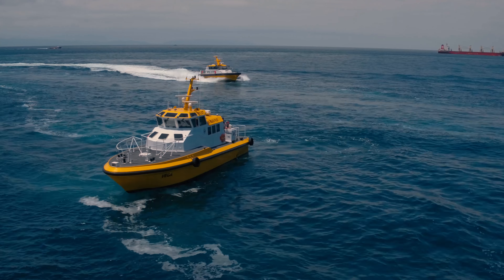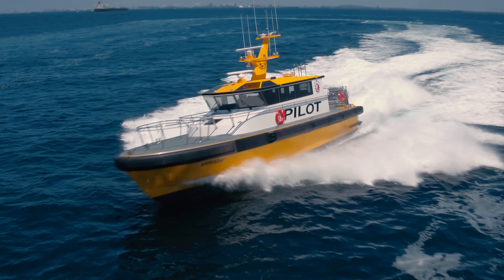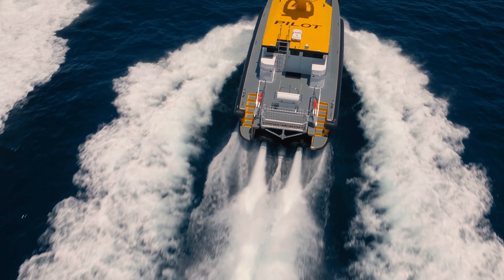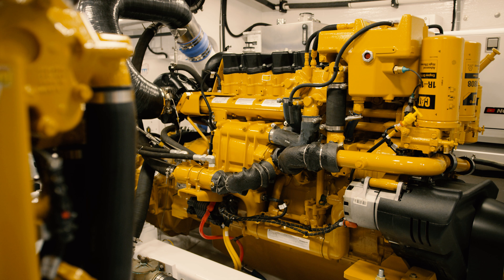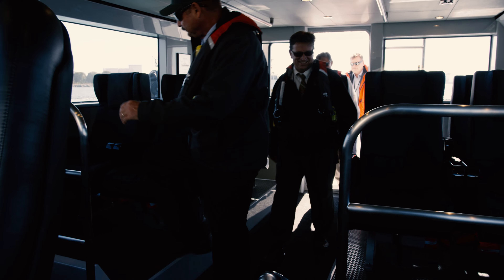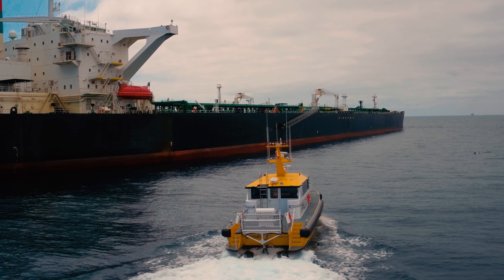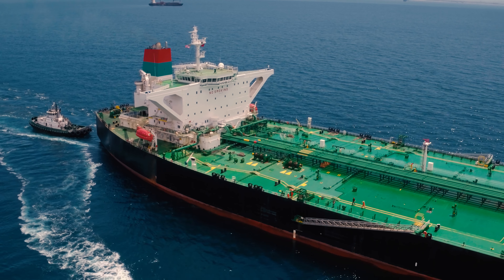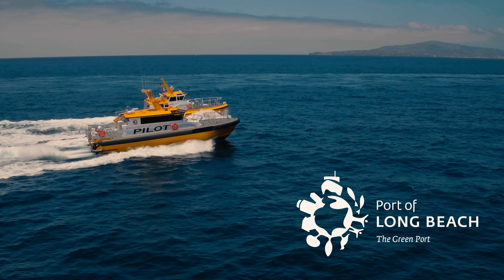Jacobsen Pilot Service's New Pilot Boat - The Orion - at the Port of Long Beach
Jacobsen Pilot Service, the Port's pilot service since 1924, has acquired a new state-of-the-art pilot boat, The Orion. Learn all about The Orion in this video.